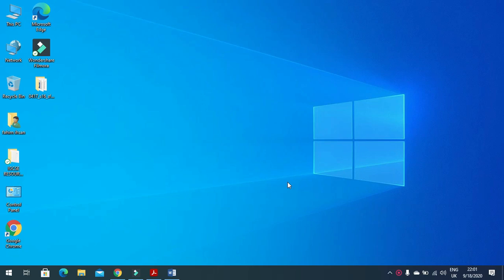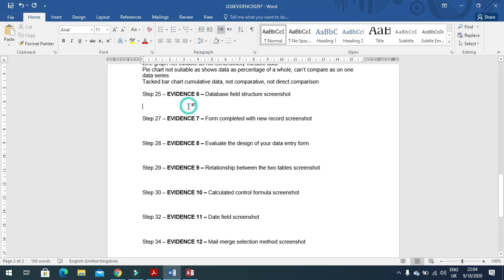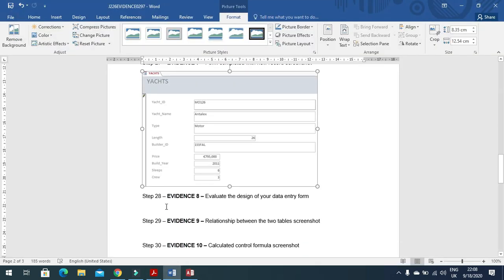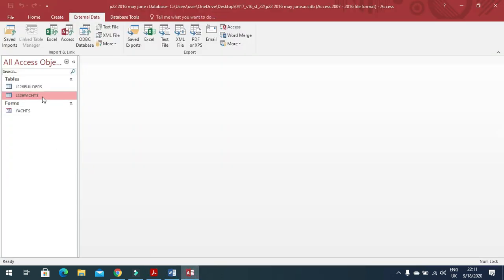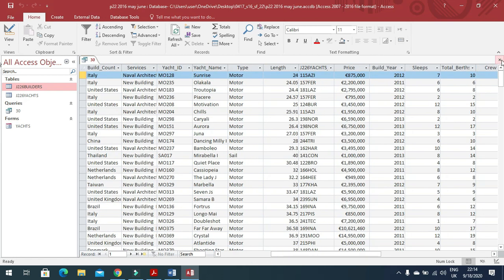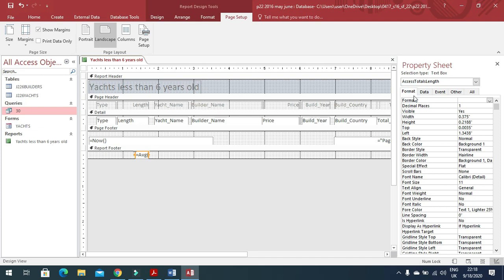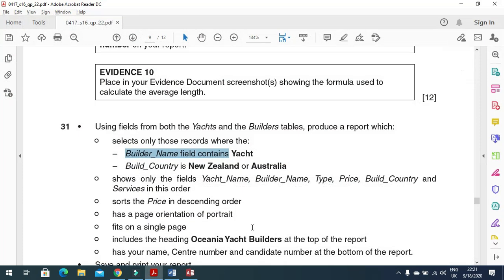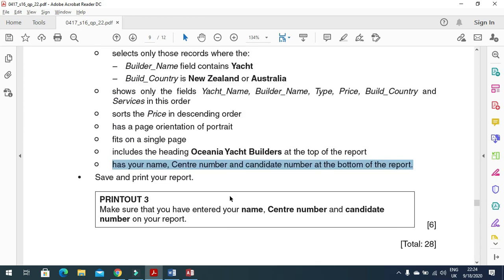IGCSE ICT 0417/P22/2016 May - June (Database)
Paper 32 2016 May/June Webpage:
Paper 32 2016 May/June Spreadsheet: